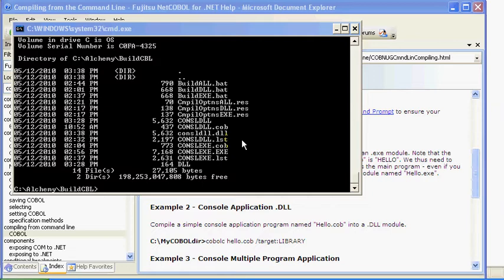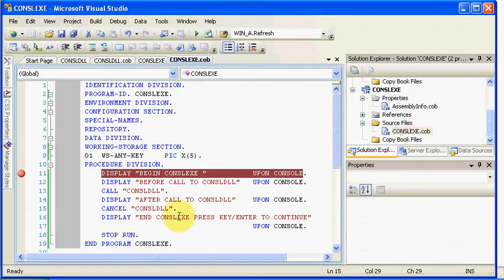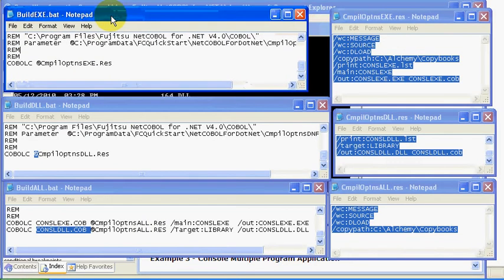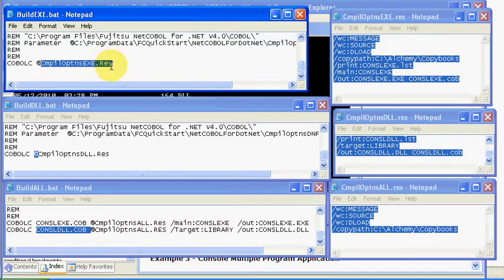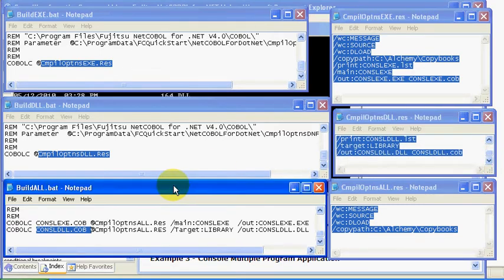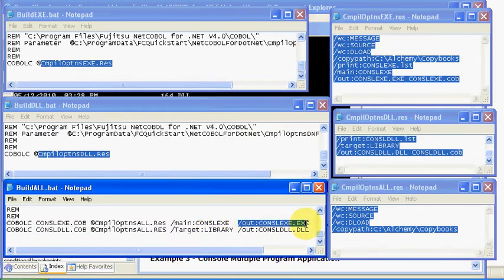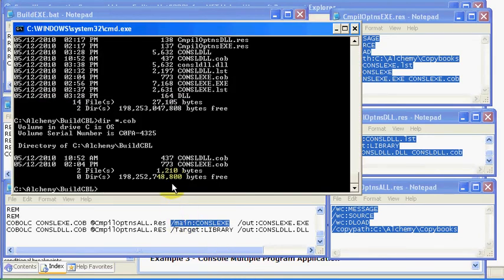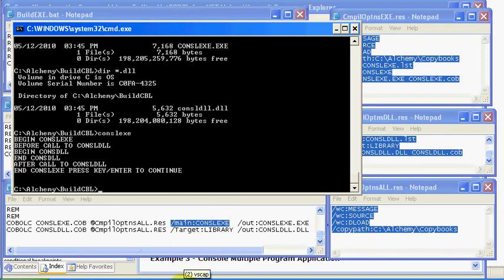NETCOBOL For .NET Command Line Compile Part 2 of 2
Matt Moser See how to compile NetCOBOL for .NET COBOL programs using a Batch file in combination with a Resource file, which stores your compiler options.